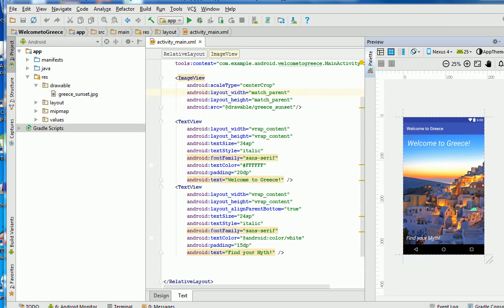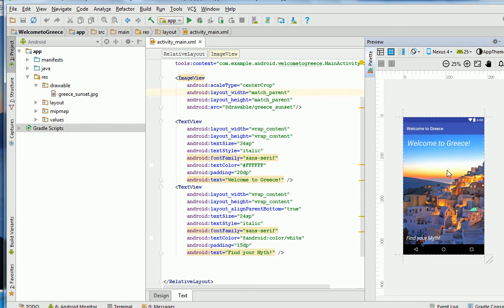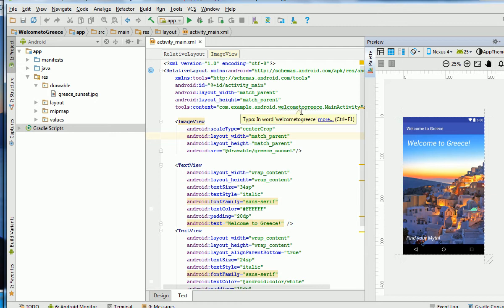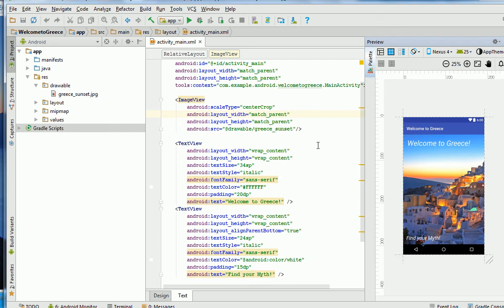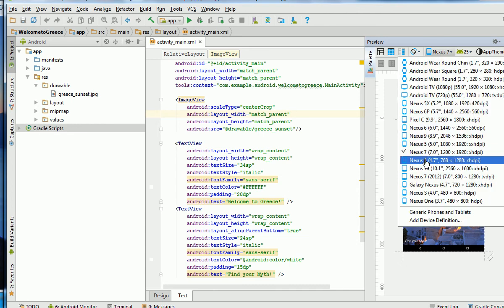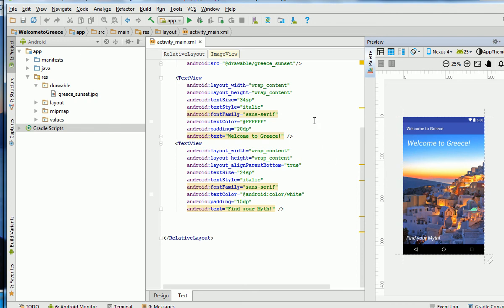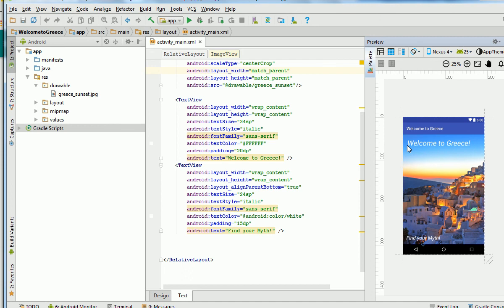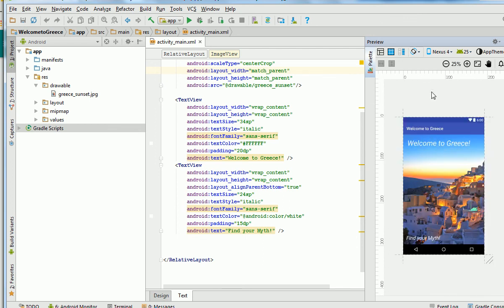Welcome to Greece Card Tutorial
My card for the Udacity Course: Android Development for Beginners